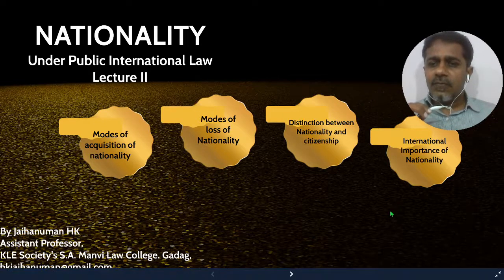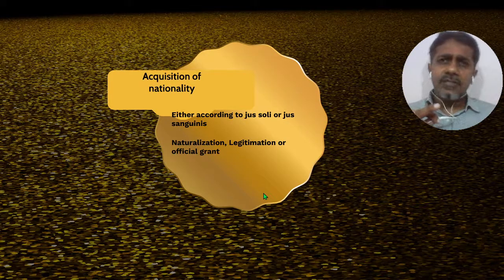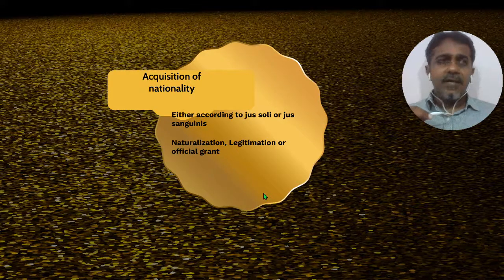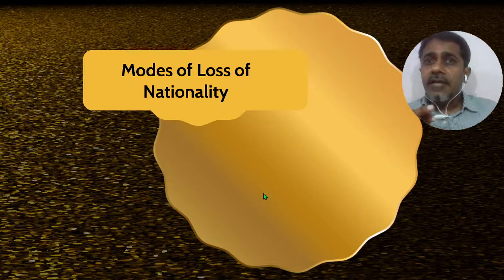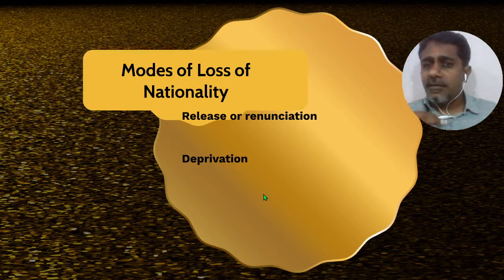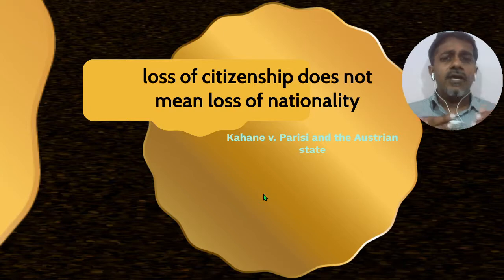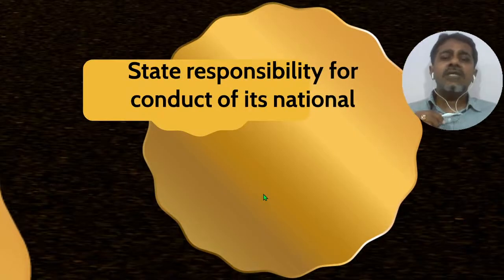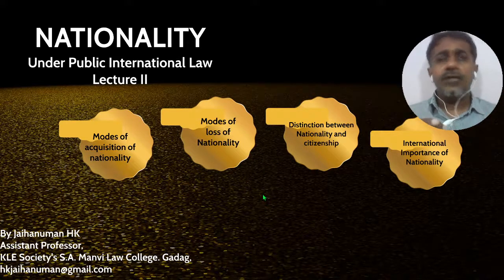Nationality lecture II